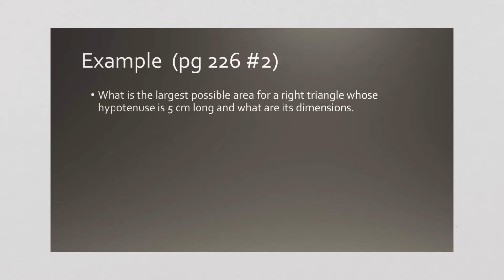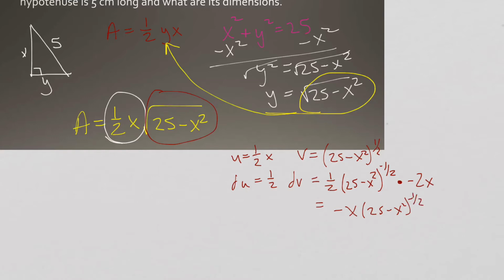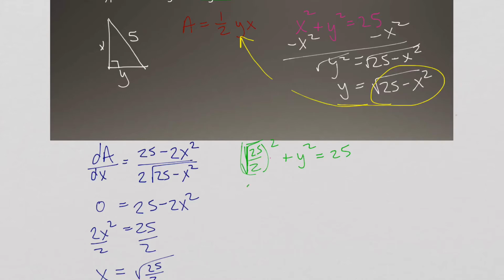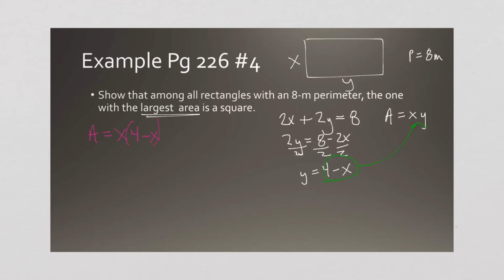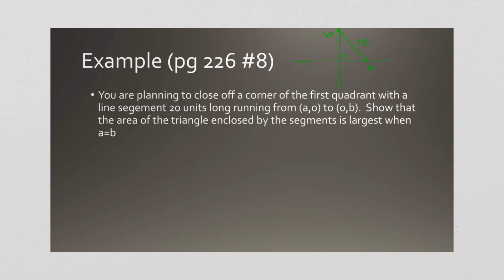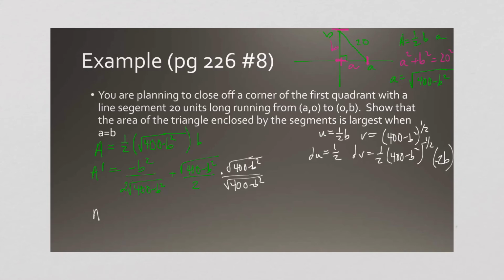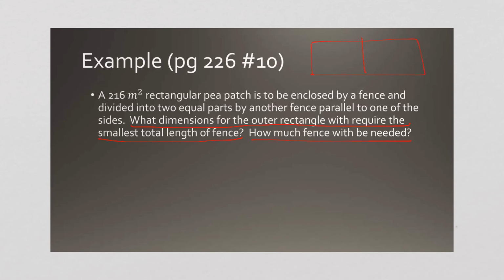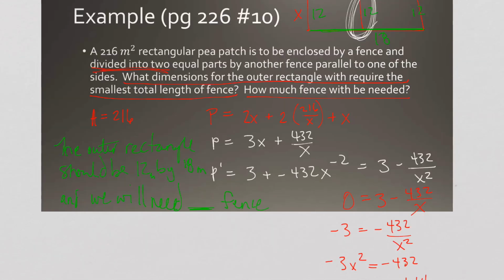Calculus 4.4 day 1